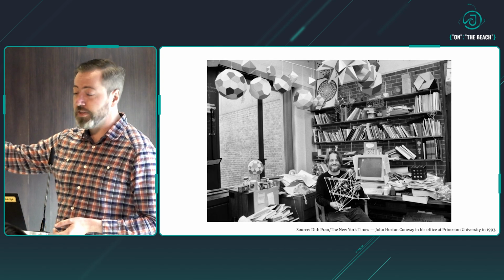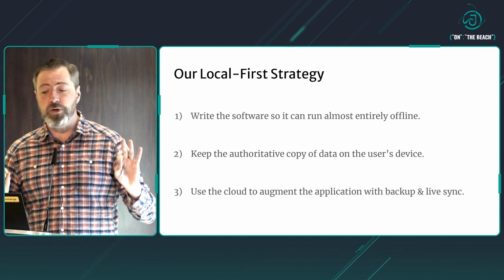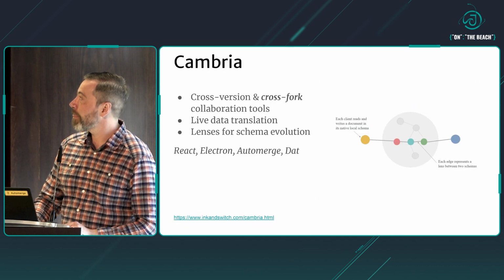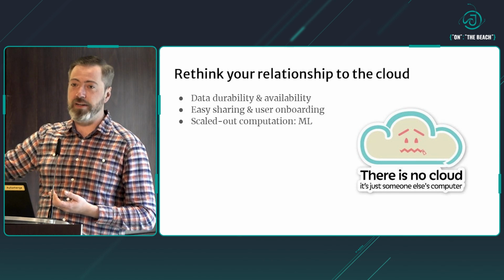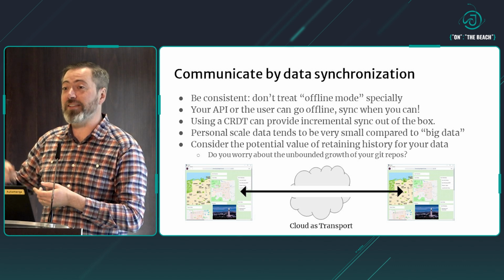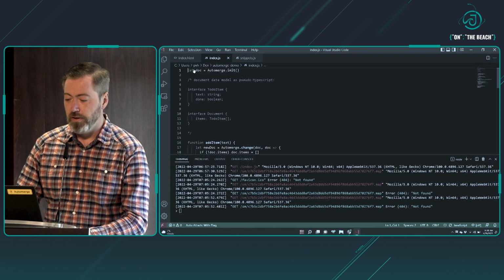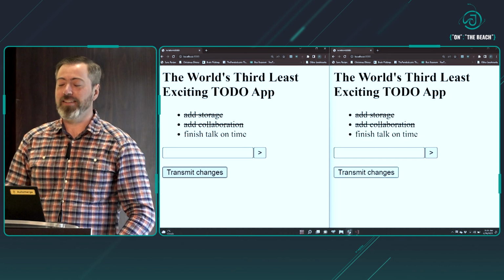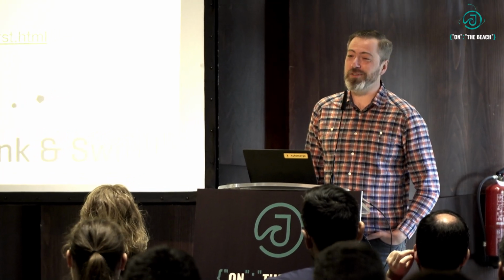Local-first software - Peter Van Hardenberg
We've been conditioned to accept that the software we write only runs if we pay our Amazon bill and that the software we rely on can disappear one day because someone else didn't. We've lowered our expectations, too. Our software can only be so fast when it runs on a computer on the other side of the world.

It doesn't have to be like this. We can have the benefits of the cloud with fewer disadvantages by thinking local. In this talk we'll look at the research Ink & Switch has been conducting into local-first software: software that prioritizes your experience on your computer. We've combined web technologies, recent breakthroughs in computer science, and peer-to-peer data distribution to show how you can build software with real-time collaboration at every level that never goes offline because it runs on your computer. Best of all, by reducing the incidental complexity in development, we believe we can enable developers everywhere to accomplish more with less.